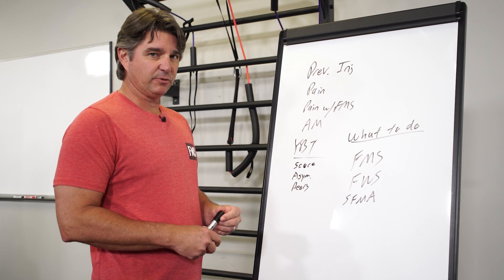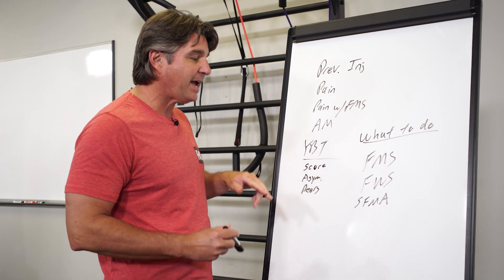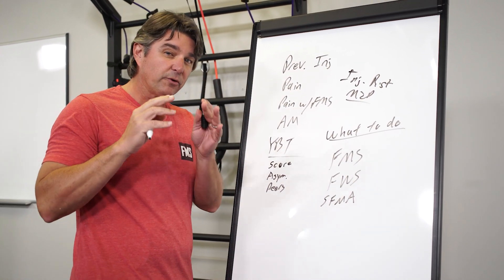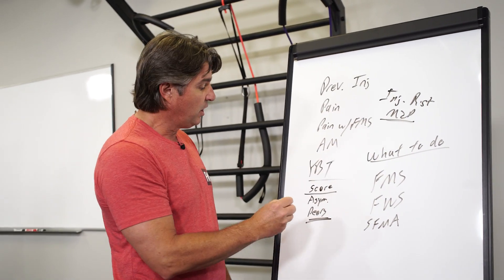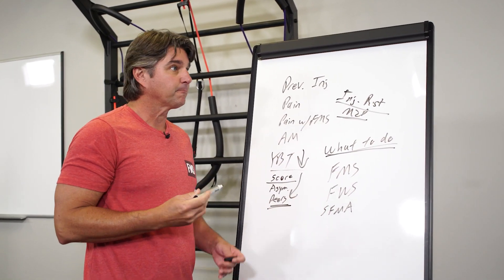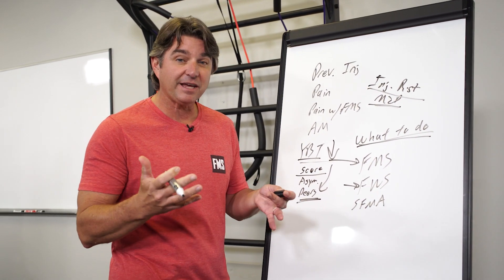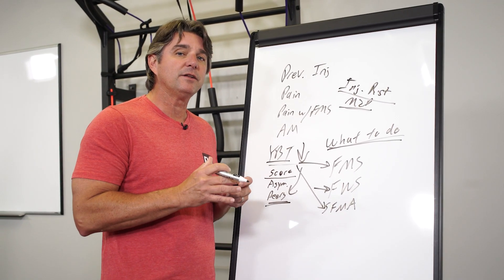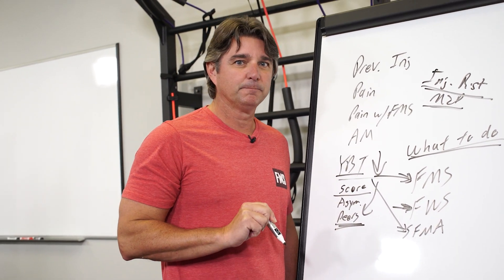Balance is Key: How the Y Balance Test Assesses Stability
Balance is the foundation for most everything we do - at both a fundamental and high level of performance.  If we have problems balancing, it will lead to a lot of issues as we increase our activity level. The Y-Balance Test is one of the best ways to challenge your balance at the end ranges of motion. This test has been well vetted in the research, and is a great tool to include as part of the return to play criteria. Using the data from the YBT, FMS and a few other pieces of data, you can use our Move2Perform software to categorize a person's risk for injury as well as a comparative analysis to peer groups.  Using other screens or tests in our system can help guide you in what needs to be worked on.

Get access to the YBT online courses as well as over 35 other online courses by enrolling in the FMS Academy today.